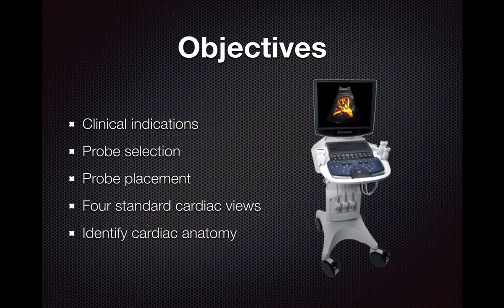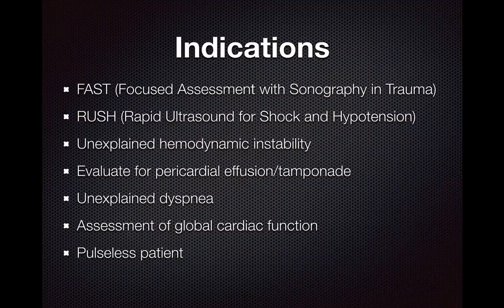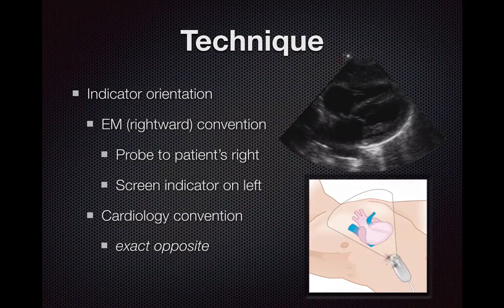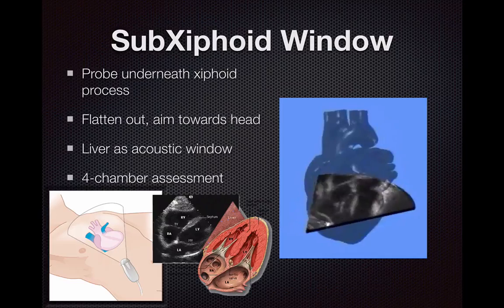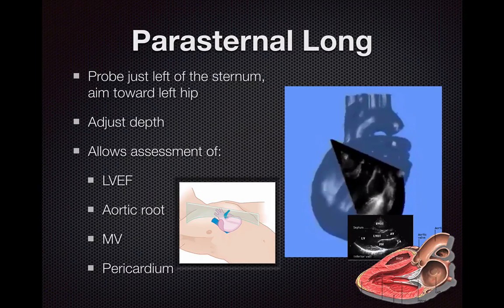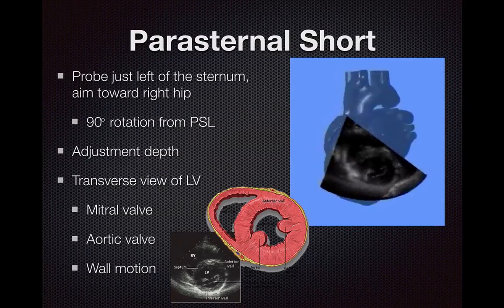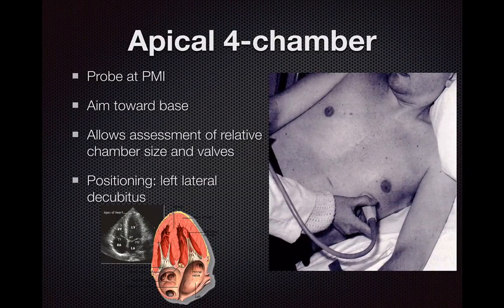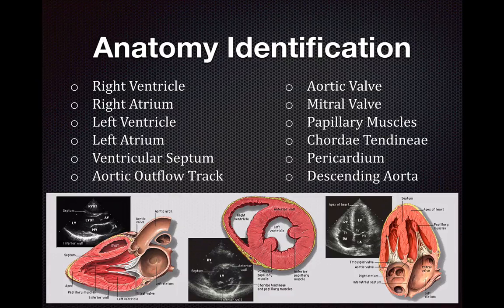Intro to Cardiac US - Part 2